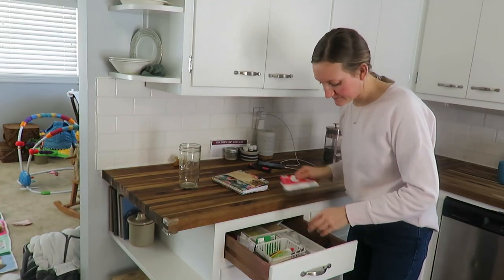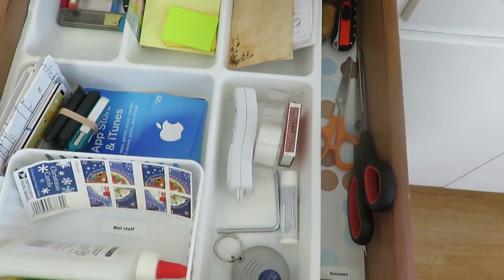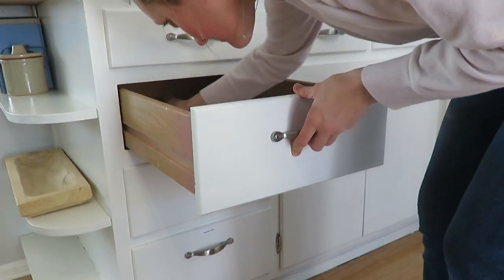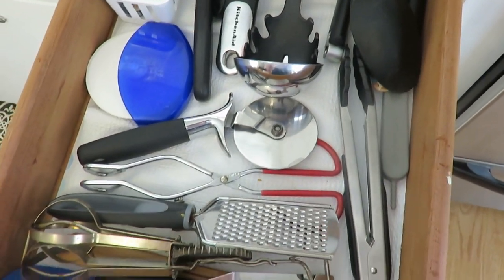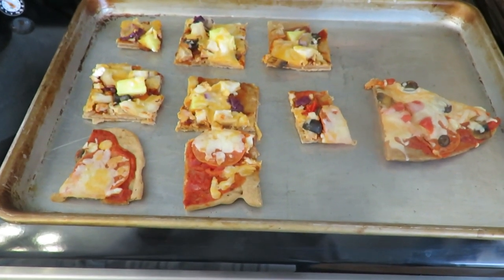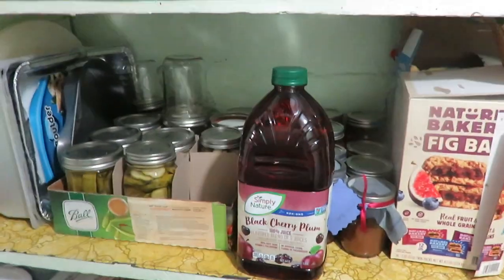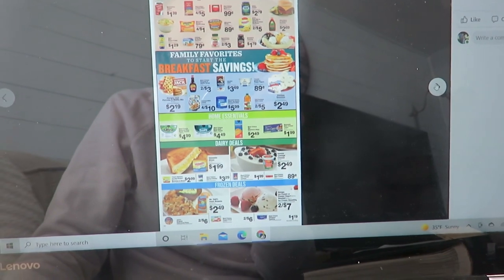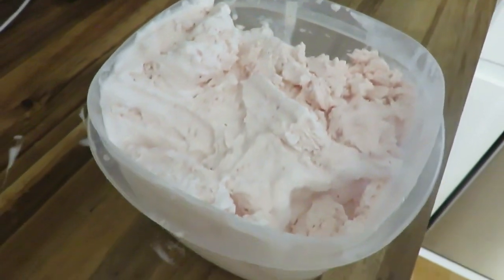🌟Get it all done | SPRING deep cleaning drawers, taking inventory of pantry & garage cleanout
Today I am bringing you along on a day in the life and trying to get it all done.  I've got some Spring cleaning, decluttering of our garage and taking stock of what is in our pantry.

AMAZON FAVORITES:
Burts Bees eyeliner

200 East Park Ave.